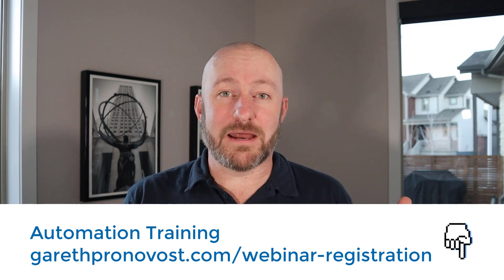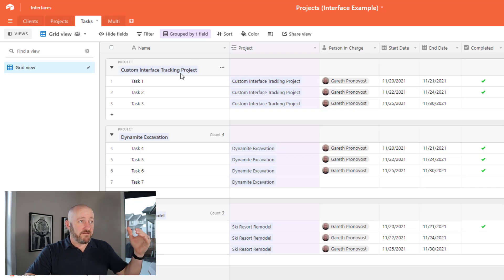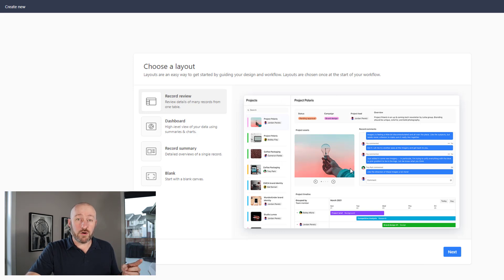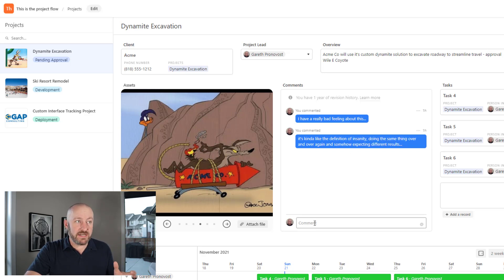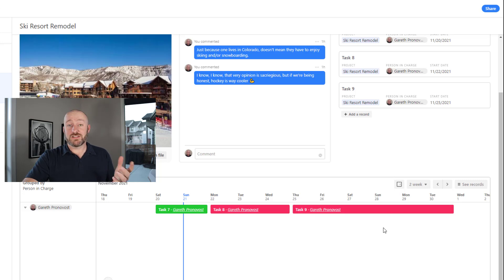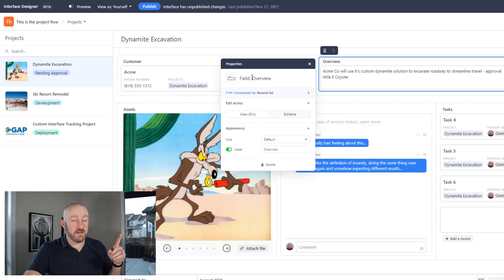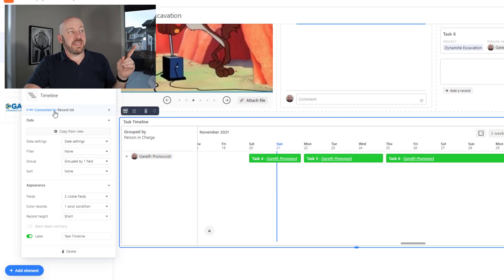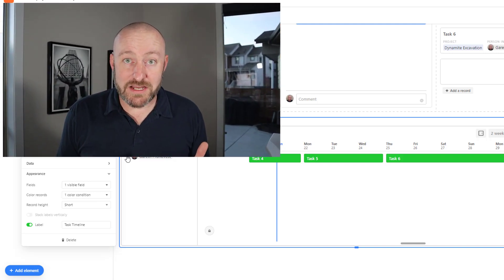Achieve better insights with the Interface Designer from Airtable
For many teams, working directly in Airtable can be sterile and challenging. The new Interface Designer allows you to leave the boring "spreadsheet" view behind and work with your data in better ways. This video outlines how to get better insights from your records using a Project/Task/Client example. 👇

Table of Contents: 📖 👇

00:00 - What this video covers
01:50 - Data Structure Review
03:09 - Starting with the finished Interface
06:47 - Editing these Interface elements
11:26 - Closing thoughts!